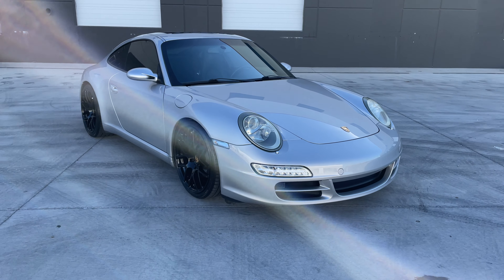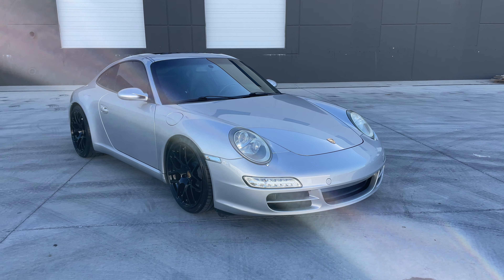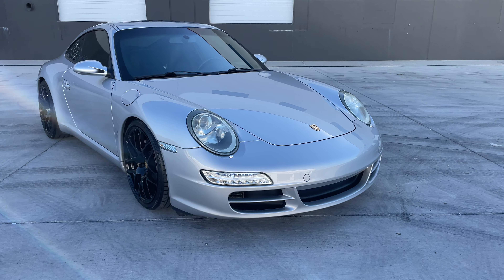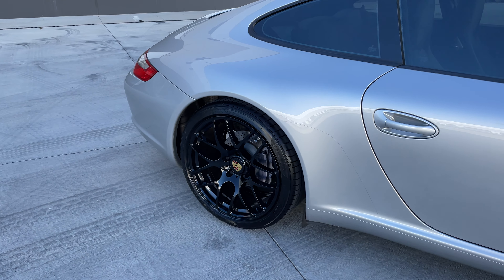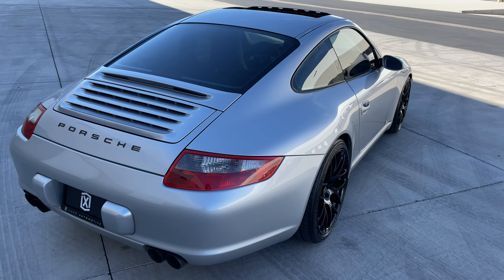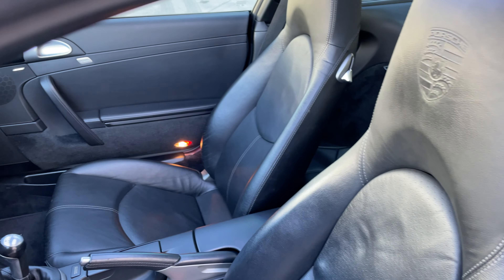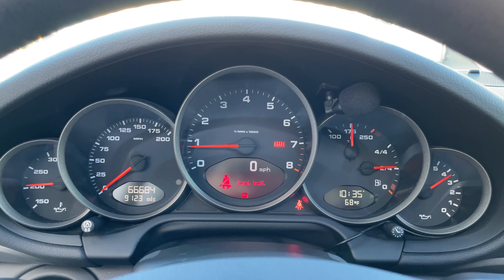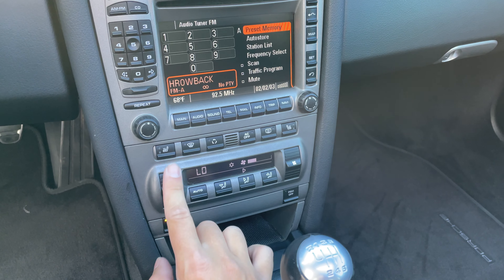2008 Porsche Walk Around